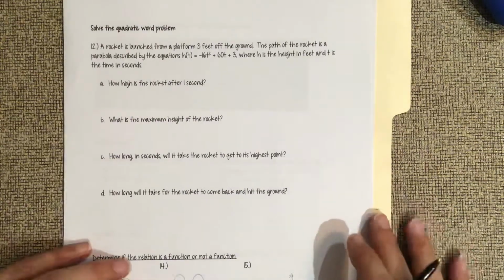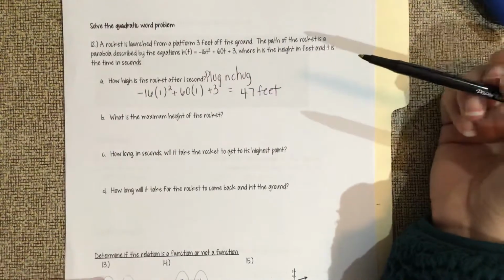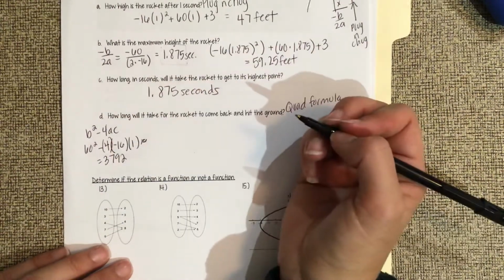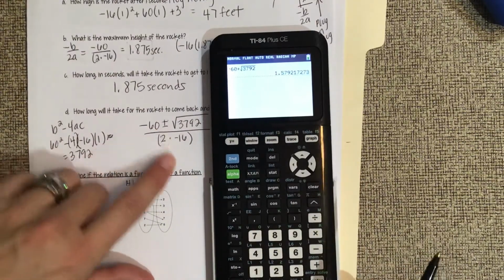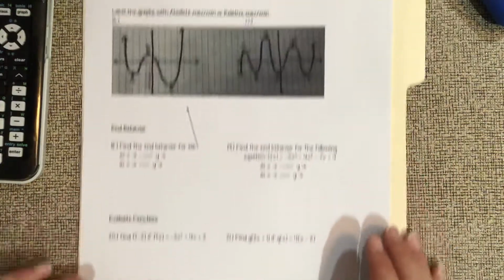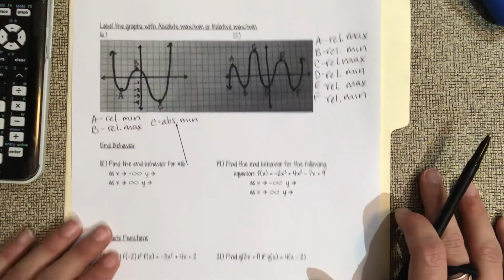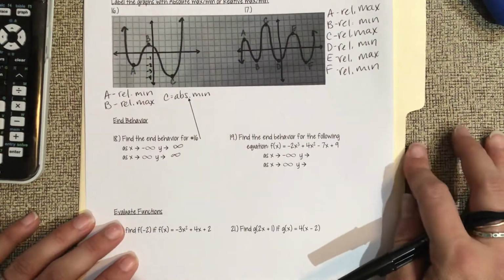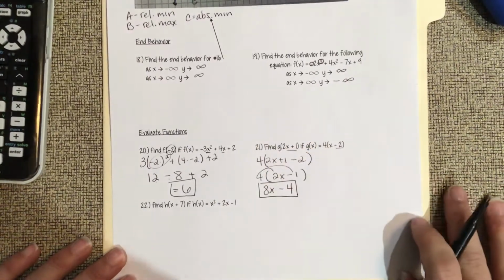Reg. Algebra 2 Midterm Review part 2